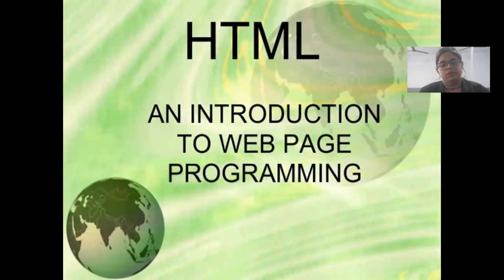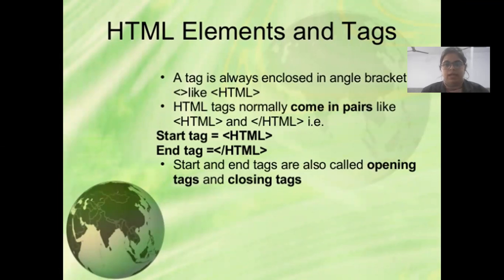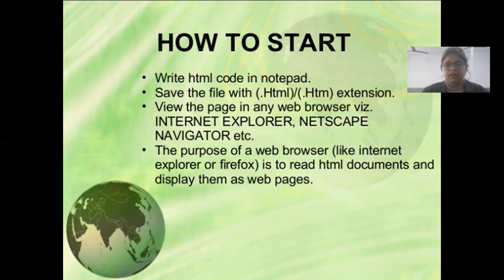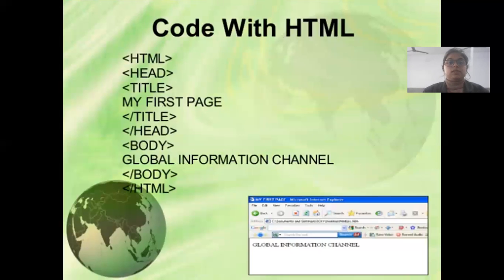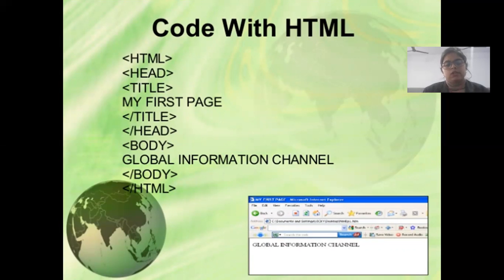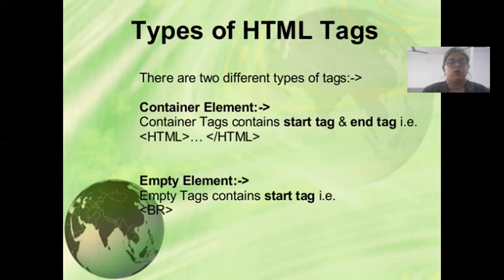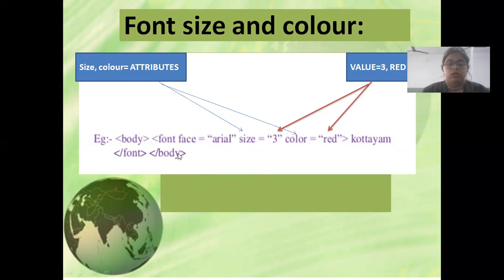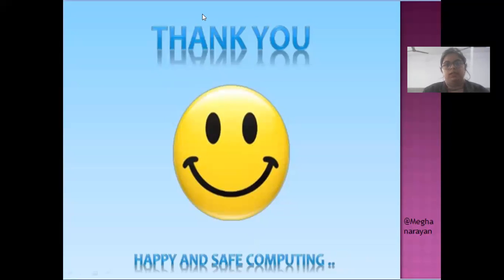Class 6, Computer, Chapter 8, Revision by Megha Narayan